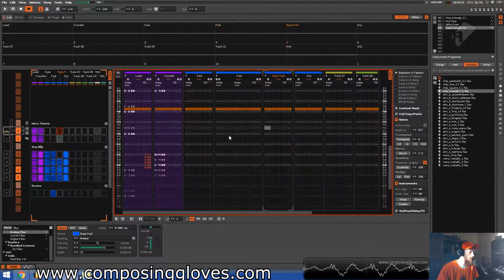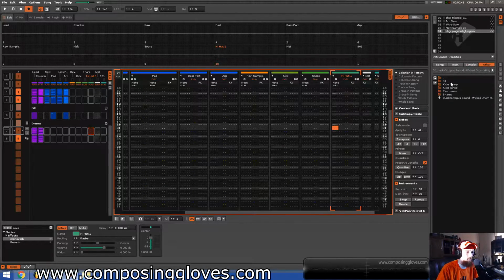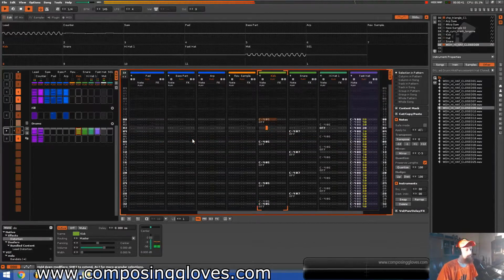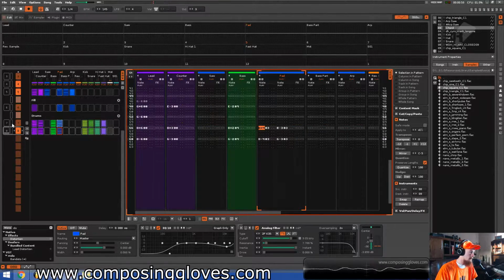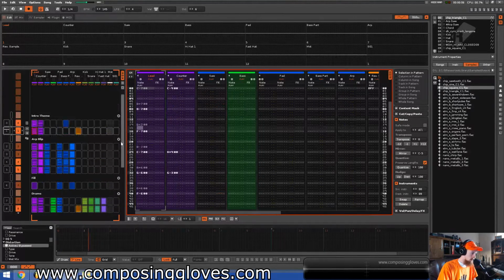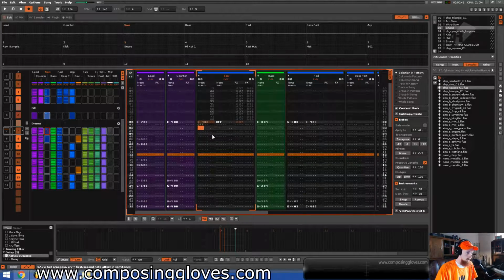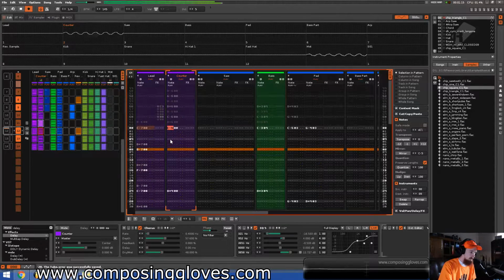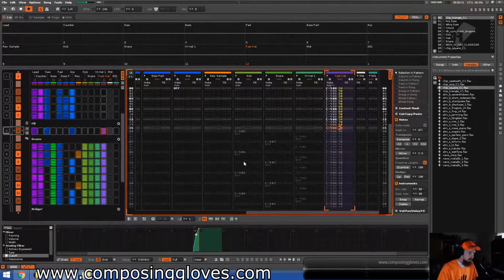6. Track From Scratch - Chiptune 2 - The Jam and some FX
This video contains the writing of the first drop and getting some sounds to more dynamically into the track.